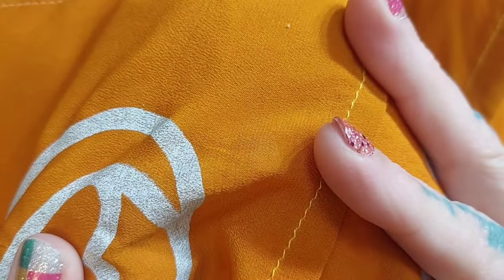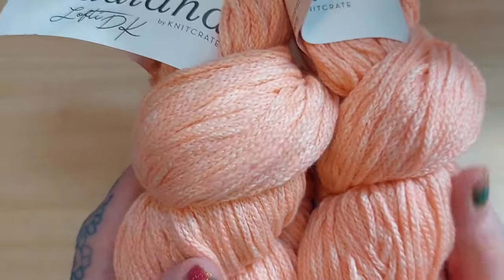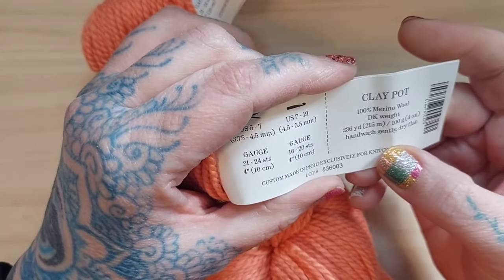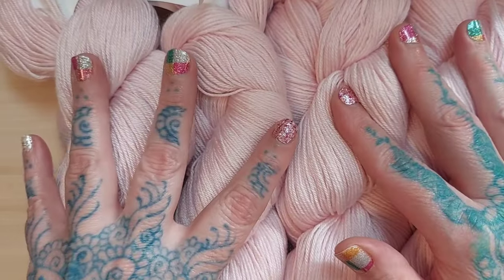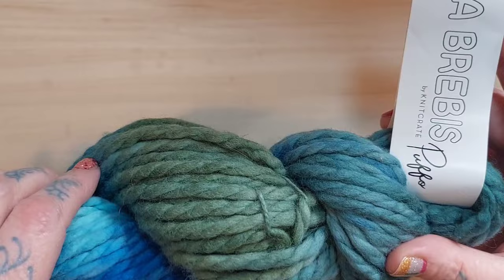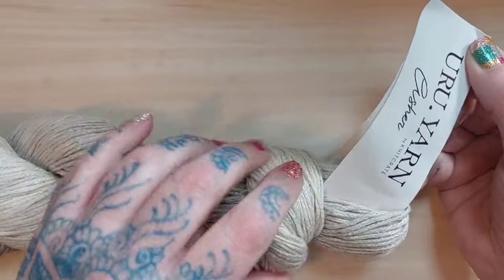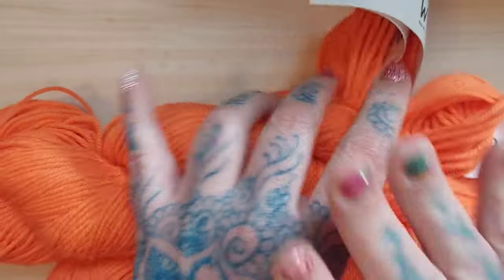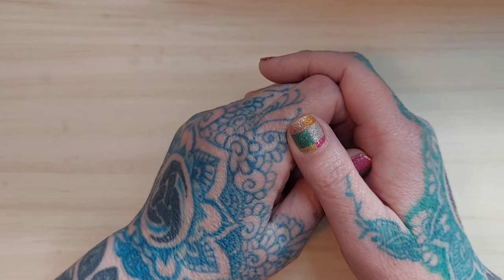Darn Good Yarns Boxing Day Mystery Woolly Stash & A Couple of Eyebrow Raising Issues 🤨 🤦‍♀️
AMAZING SAVINGS! But also, a couple of glaring problems with this haul (which makes me reconsider future purchases); Vlog and Boxing Day Yarn Haul!